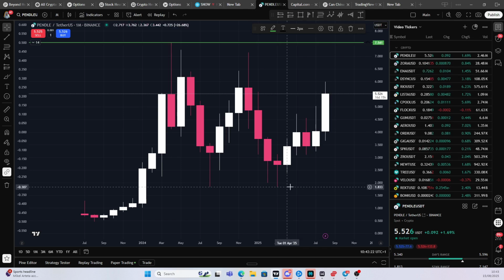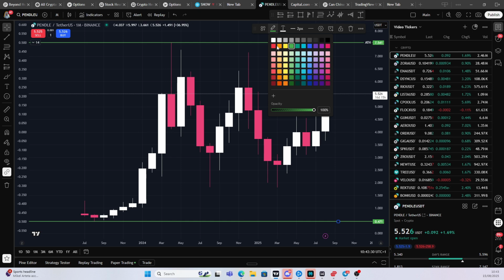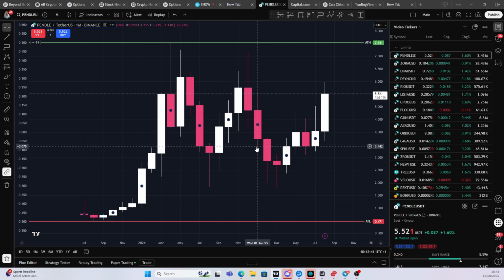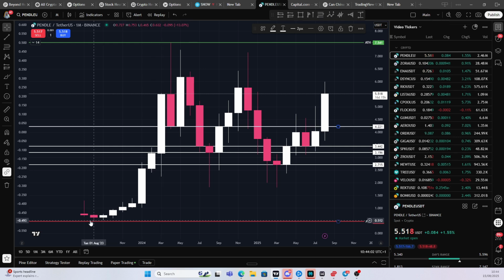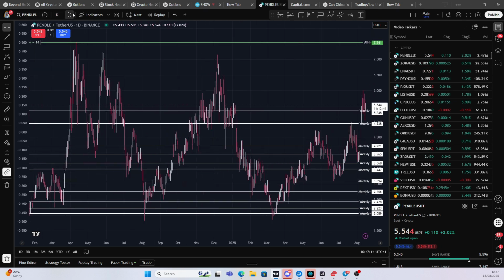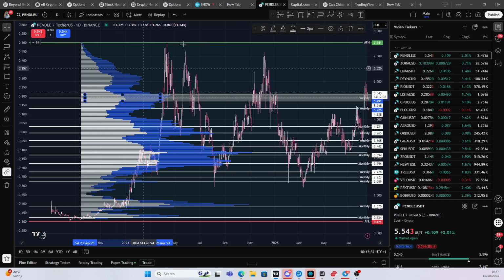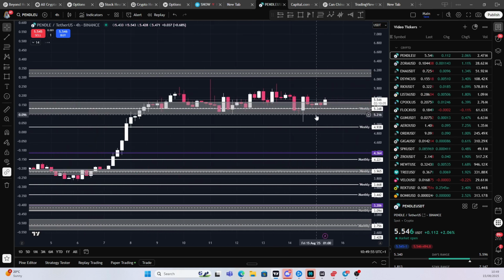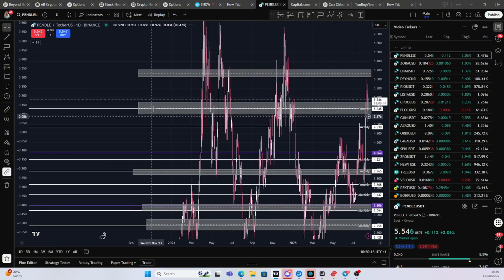Pendle Finance - How to trade this exciting altcoin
Pendle lets you trade yield.
It splits a yield-bearing asset into Principal (PT) and Yield (YT).
PT locks in a more fixed return.
YT lets you bet on future yield.
It’s used with LSTs/LRTs and stablecoin yields across EVM chains.

Then the Wizard breaks down the PENDLE chart.
We’ll map structure, highlight three levels that could decide the next move, and outline entries, exits, and invalidation.
Points of interest: prior range highs/lows, volume shelves, breakout retests, and liquidity zones around recent catalysts.

Comment your PENDLE level/target below.

Pendle, Pendle Finance, PENDLE, $PENDLE, yield trading, principal token, yield token, PT, YT, fixed yield, DeFi, LST, LRT, AMM, crypto trading, altcoins, on-chain analysis